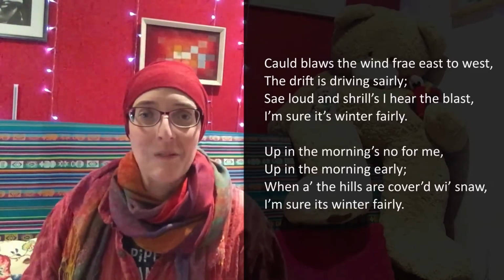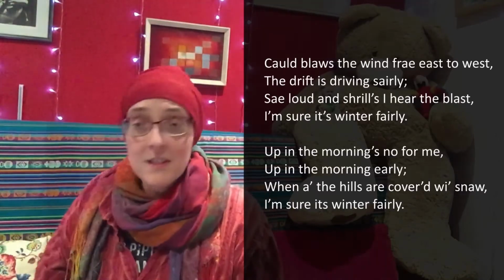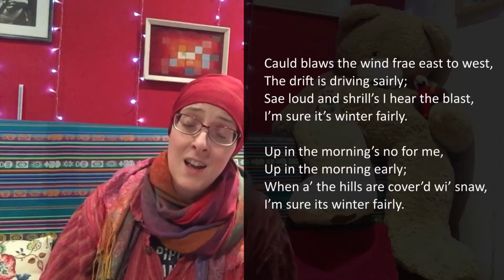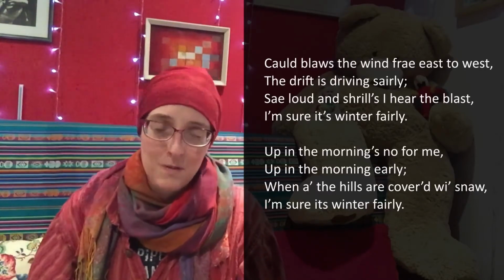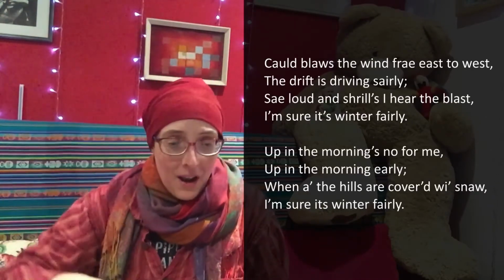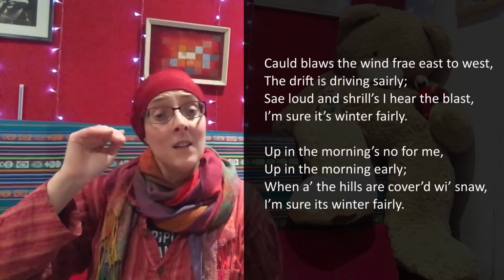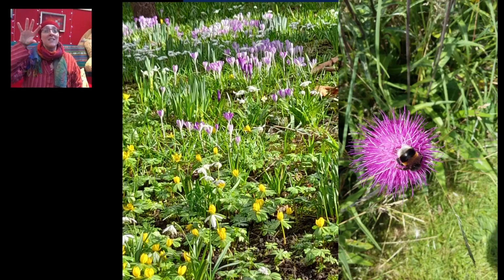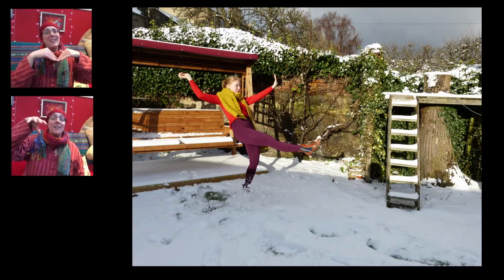Singing4Fun week 57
Blue Peter theme tune, Barnacle Bill
Up in the Morning, Robert Burns
Da Doo Ron Ron, Jeff Barry, Ellie Greenwich & Phil Spector (sung by the Crystals)
We Like The Flowers, Trad. UK

This video was made for the participants of Singing4Fun, a Parkinsons focused singing group based in Edinburgh, as a remote singing connection whilst Covid-19 keeps us at home.

If you want to donate the the Edinburgh Parkinsons Branch you can do so

Lyrics and more info about music and health can be found on my

Some shorter vocal exercises and harmonising exercises can be found